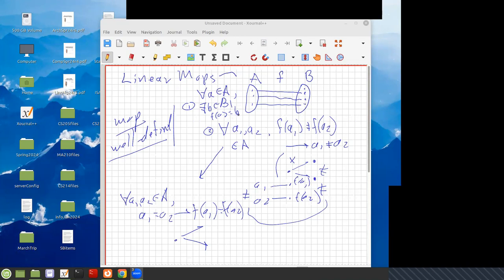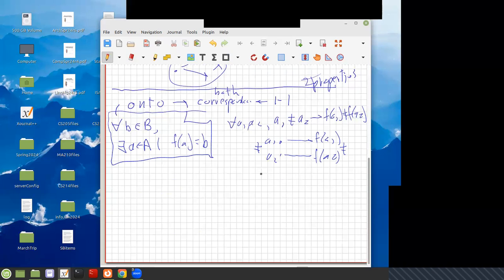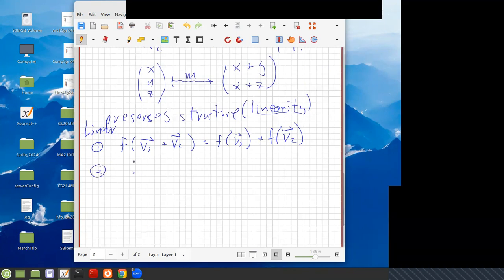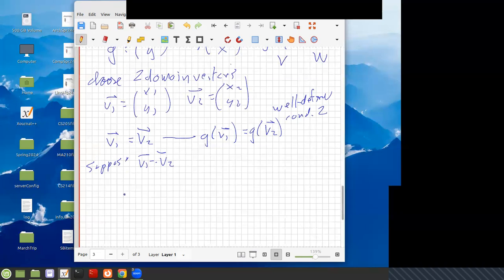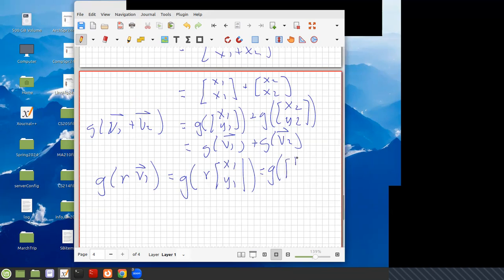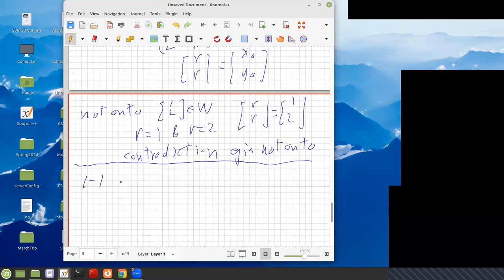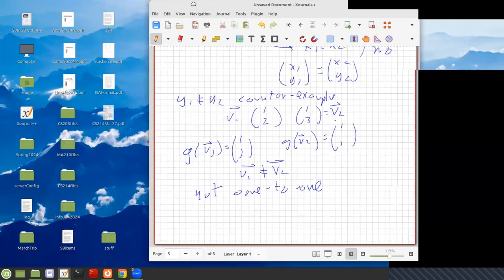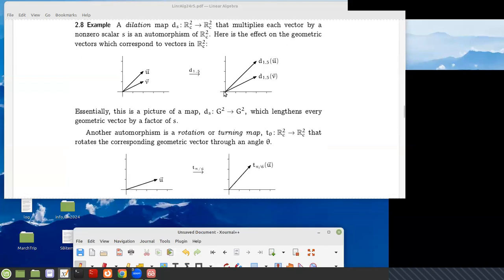MA210Mar27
class video Linear Maps